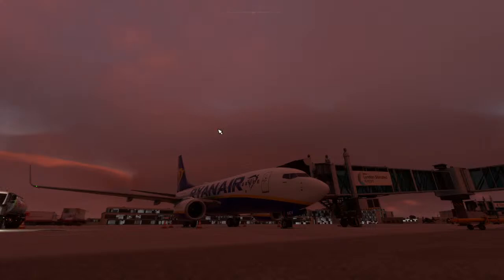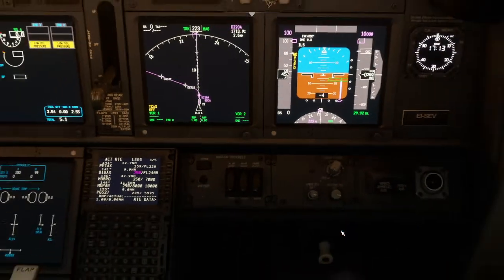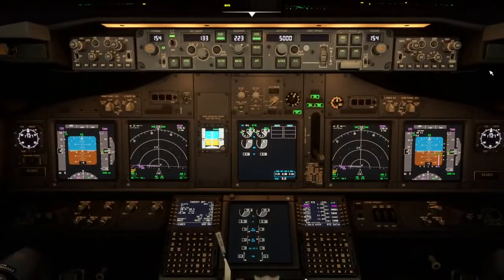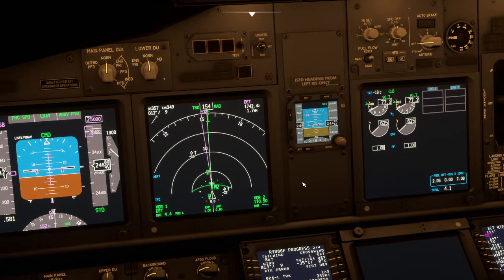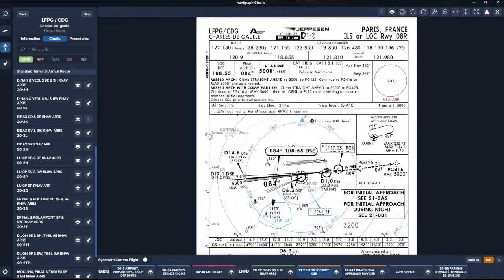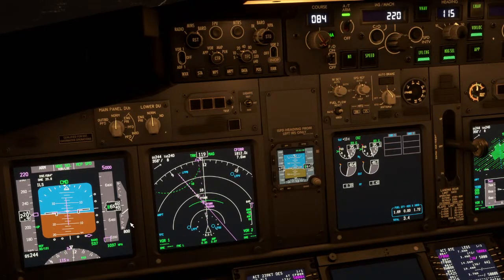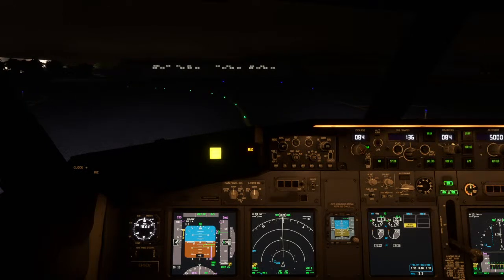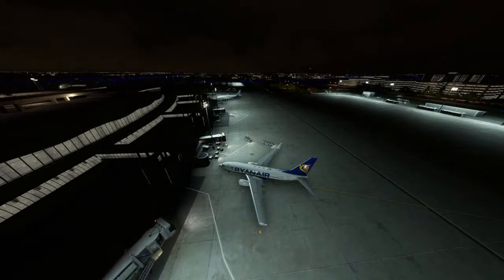Europe Flight | EGSS - LFPG | MSFS | PMDG 737 | VATSIM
Short flight from London Stansted to Paris Charles-de-Gaulle.
Real BOEING Pilot!

Hello!
I'm a real pilot, currently flying the Boeing 777. Stay tunned for aviation videos. Most of my content is in Portuguese, but some live broadcast are made in English. Also, if you have a specific subject, I will be more than happy to create a video to discuss it! Just let me know!

Fala pessoal!
Sou piloto real, atualmente voando o Boeing 777. Vamos falar sobre aviação aqui no canal. A grande maioria do conteúdo está em Português, mas algumas transmissões ao vivo são realizadas em Inglês!
Caso tenha alguma dúvida sobre aviação, ou sugestão de vídeo é só deixar um comentário aqui no canal!
Um abraço